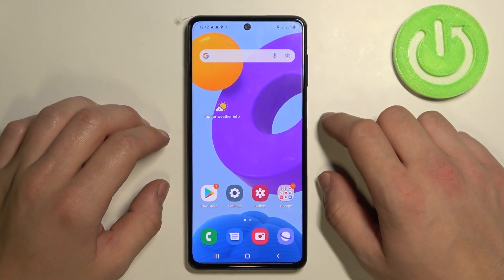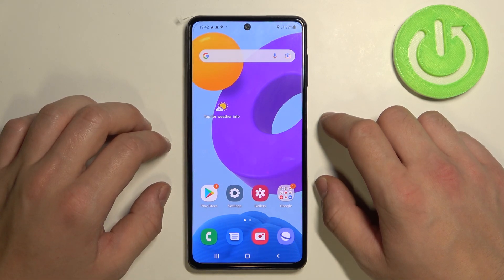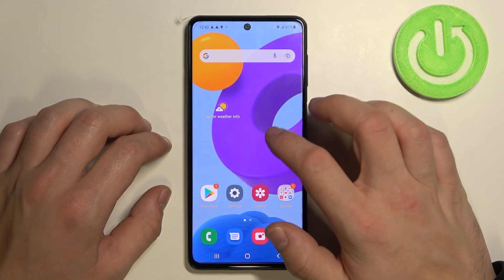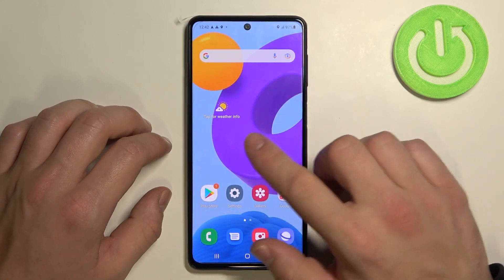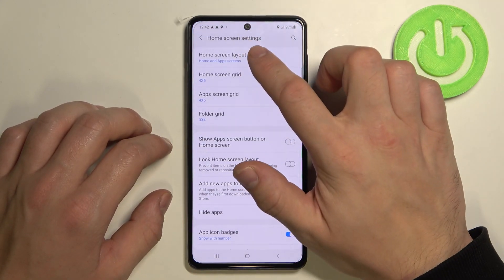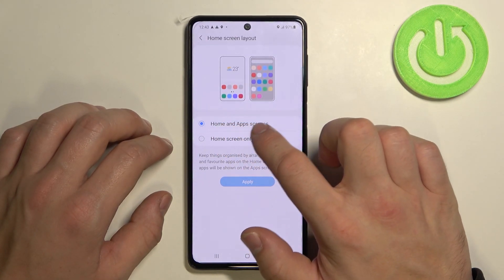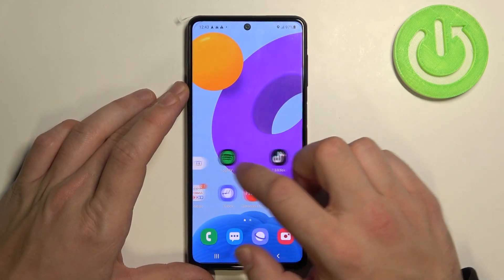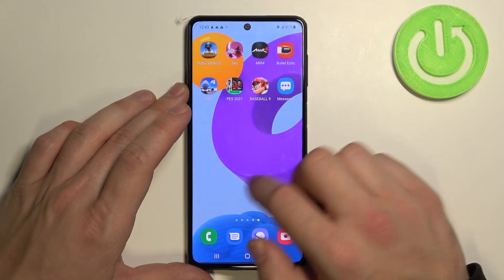How to Enable App Drawer on Samsung Galaxy M52 – Disable App Drawer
Hi there! The App Drawer is a special place on Samsung Galaxy M52 where all of Apps are located. You can open the App Drawer on your Samsung Galaxy M52 by swiping up from the bottom of the home screen, but if you can't do that, then you need to activate this feature. Or if the Application Drawer is already activated on your Samsung Galaxy M52 and you want to disable it, then don't worry, we will also help you deal with this issue in this video tutorial. To find more information visit our HardReset.info YT channel and discover many useful tutorials for Samsung Galaxy M52.

How to Activate App Menu in Samsung Galaxy M52?
How to Remove App Drawer on Samsung Galaxy M52?
How to turn On App Drawer on Samsung Galaxy M52?